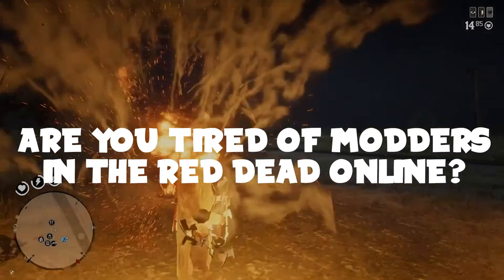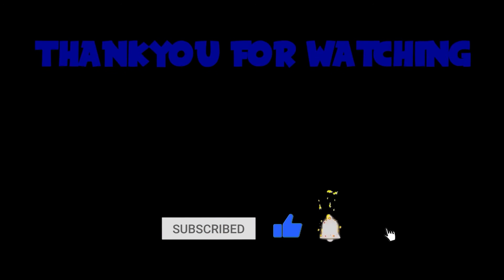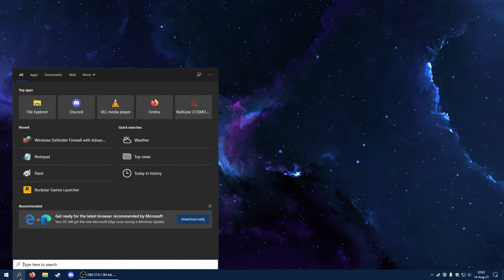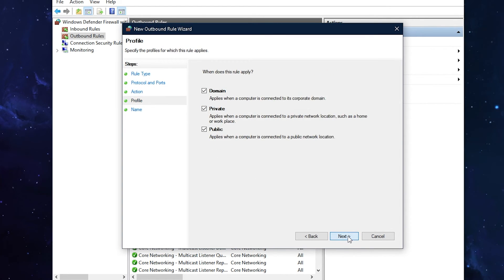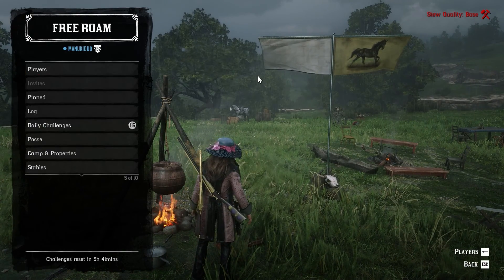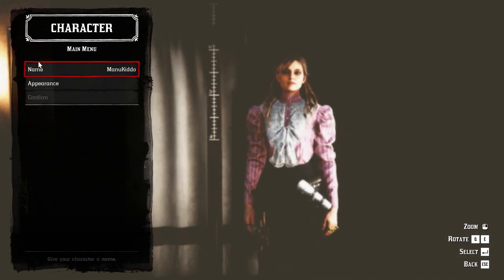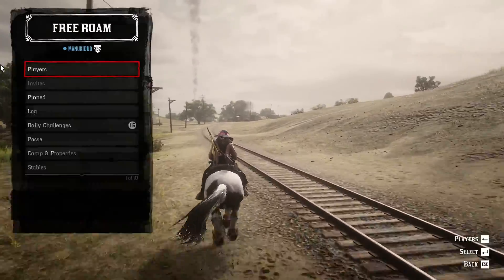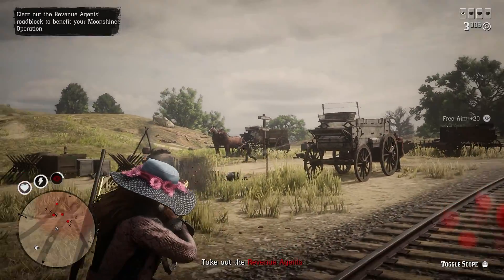BEST way to get Solo Lobby in Red Dead Online (Works 100%)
This Method which I have mentioned in video give you 100% solo lobby and it last as long as you play the game. So enjoy the best method to get solo lobby out there. Do not forgot to LIKE the video it really helps me and my channel :)

Here are the ports -

UDP Port :  6672, 61455, 61457, 61456, 61458